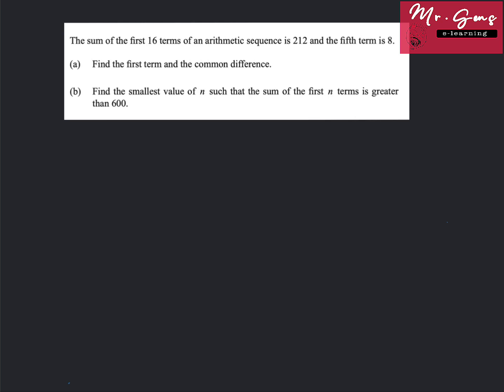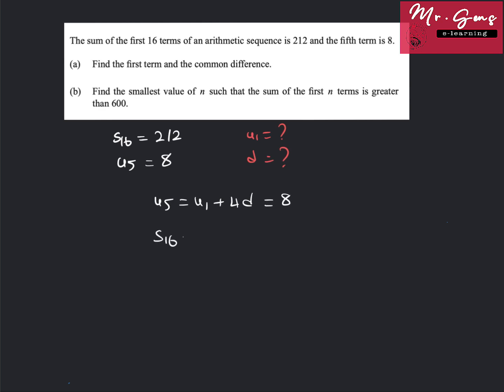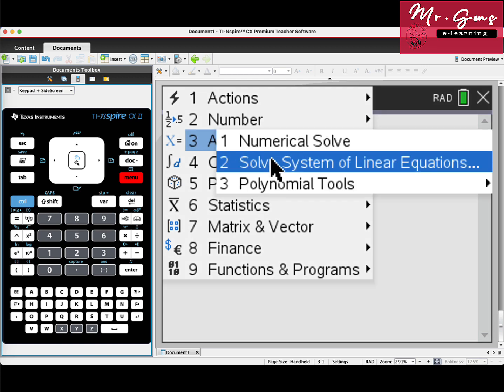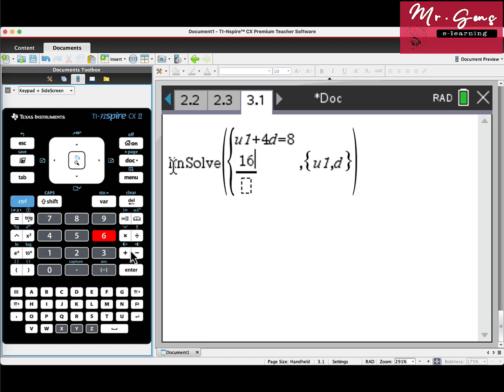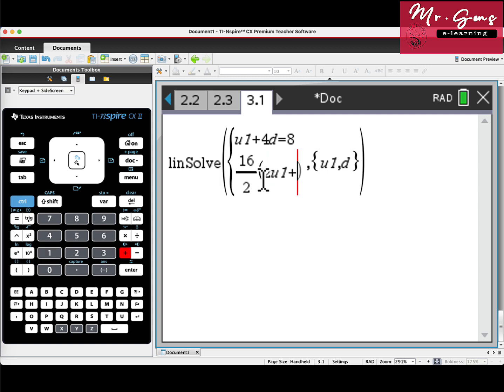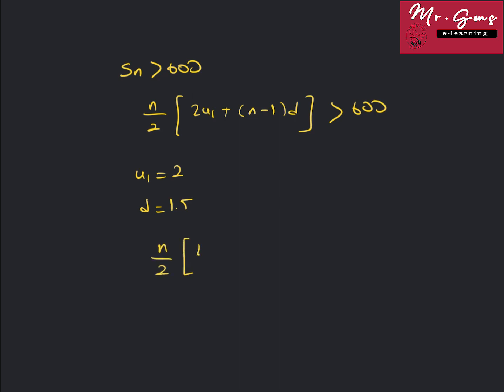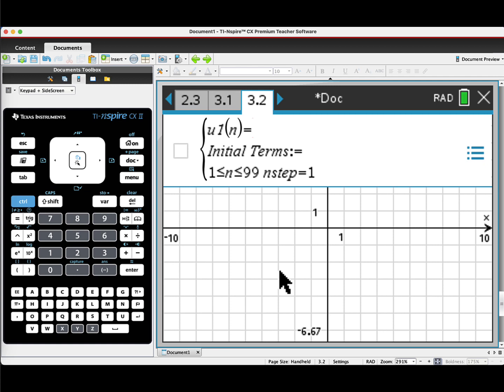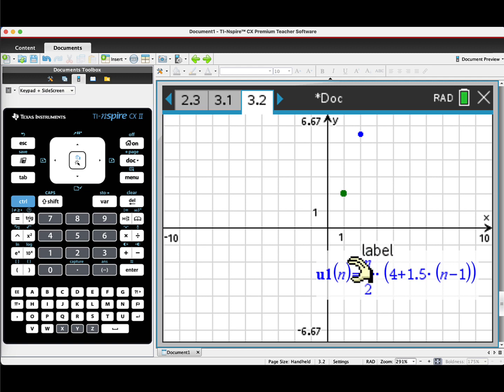PEQ7 (Nspire Tutorial #29): Arithmetic Sequences/Series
A tutorial about how to use System of Linear Equation Solver and
the graph screen for an Arithmetic Series